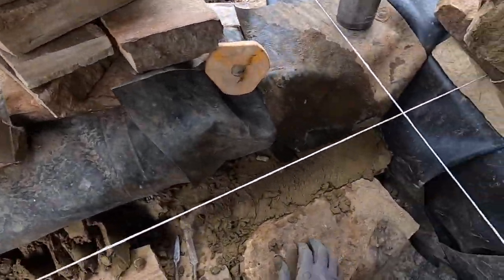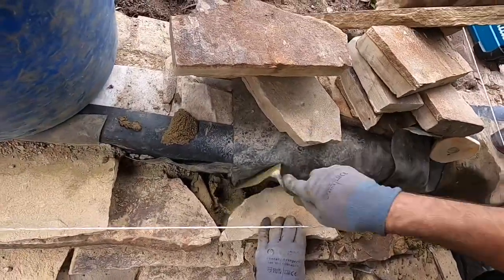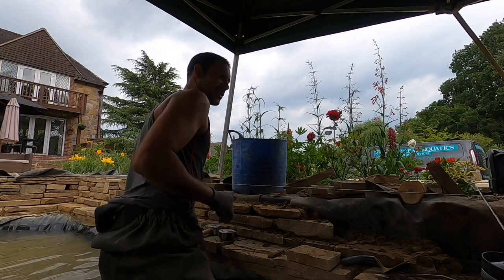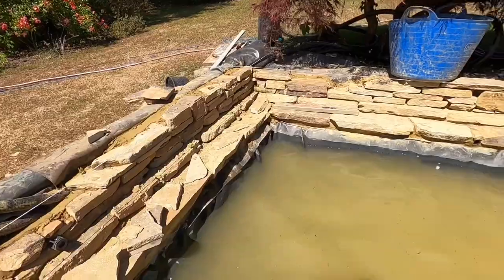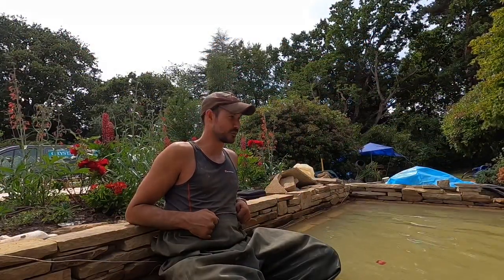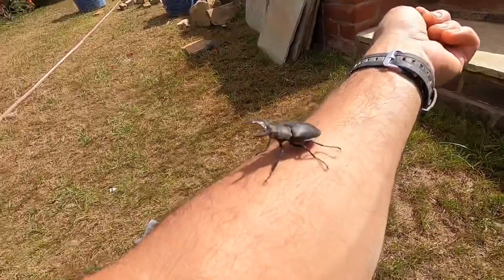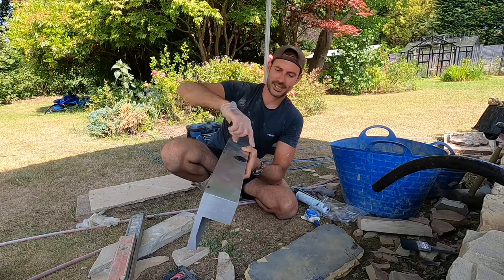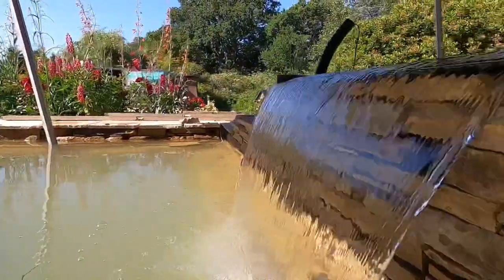How to make a pond: Formal pond re-design & construction part II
Documenting a re-design of a formal pond.